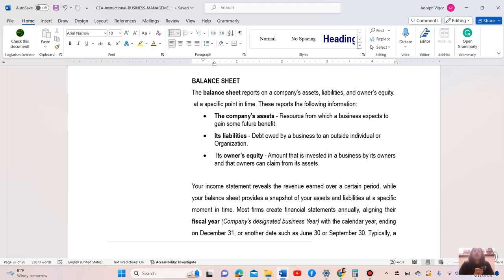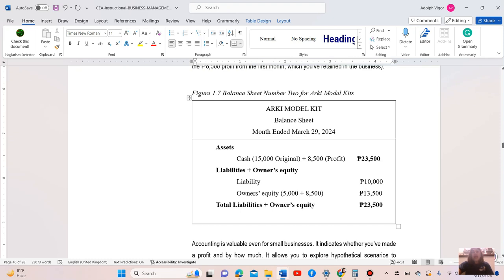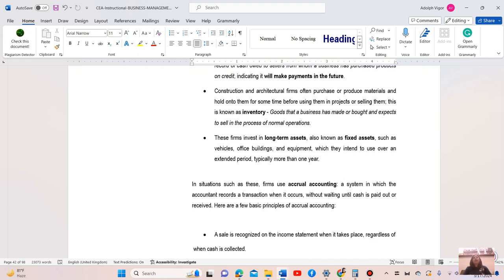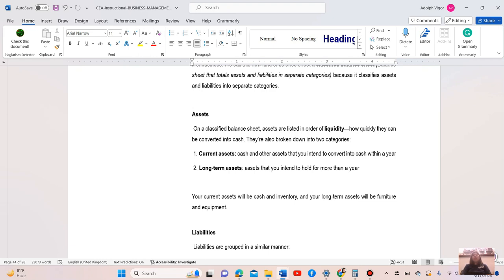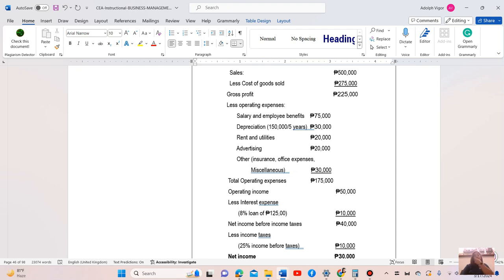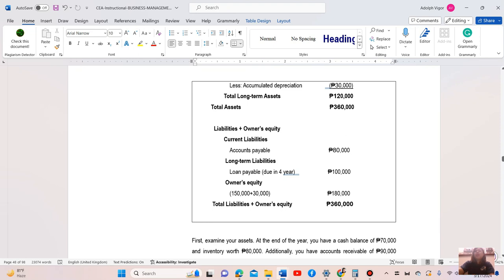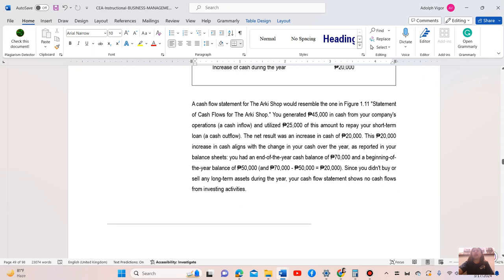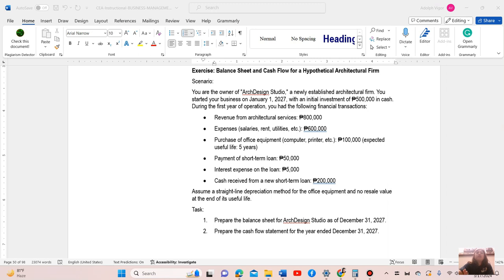PART 2 ROLE OF ACCOUNTING IN BUSINESS BALANCE SHEET STATEMENT OF CASHFLOW AND ACCRUAL ACCOUNTING